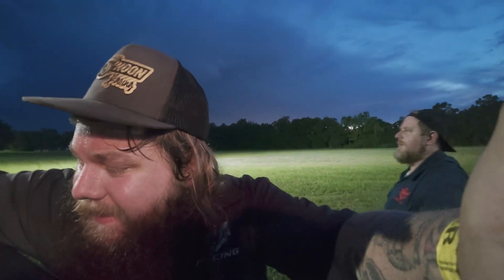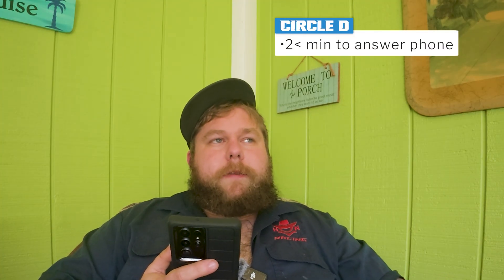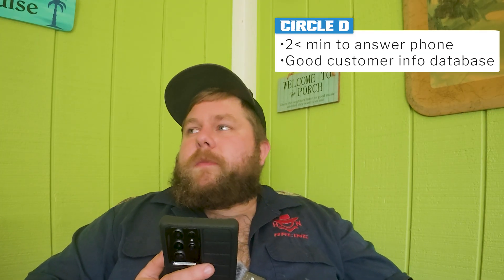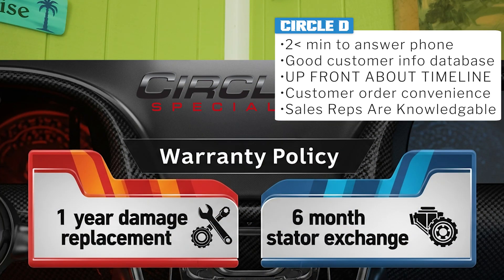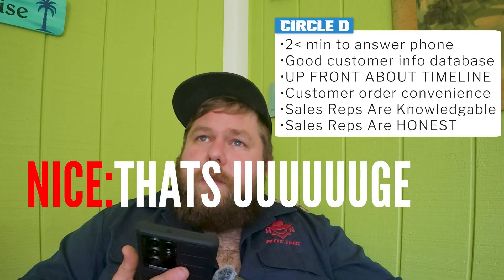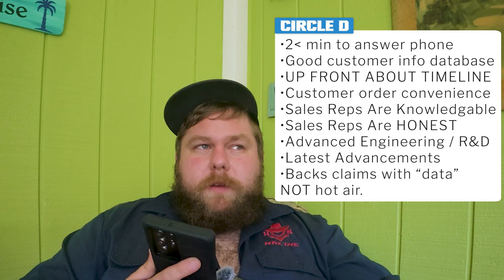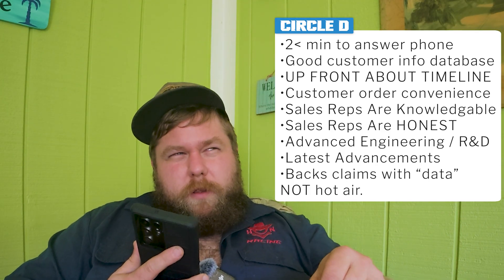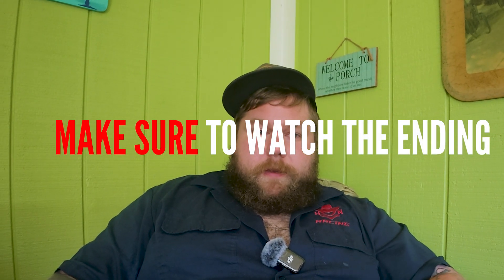WHY CIRCLE D Is DOMINATING Torque Converters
OLD TECH EXPOSED. I called Circle D Specialties about a converter for my Turbo LS 5.3 drag car—and what I learned made me ditch the other options. The engineering, the support, and the tech were on a different level… here’s why I switched.

🧱 GEN4 LS BLOCKS & ROTATING ASSEMBLIES
Denali G Engines & Performance
📦 Shipping Options Available

❄️ CUSTOM INTERCOOLERS & RADIATORS
Radiator Technologies (Mr. Cory P)